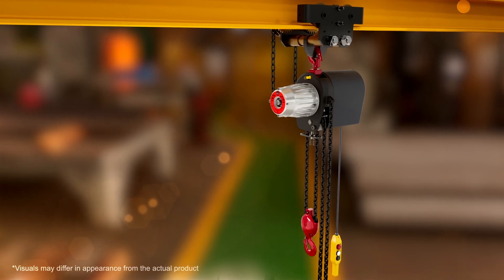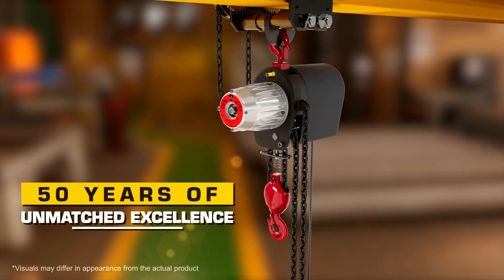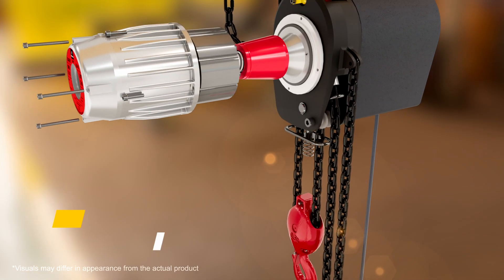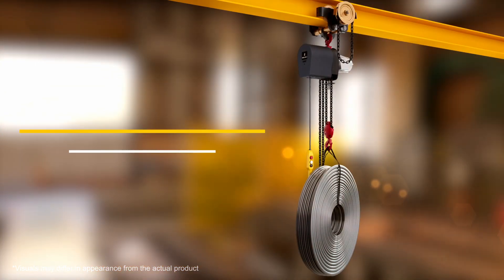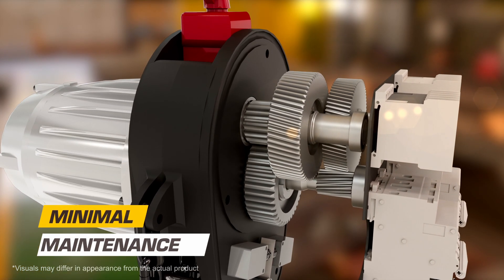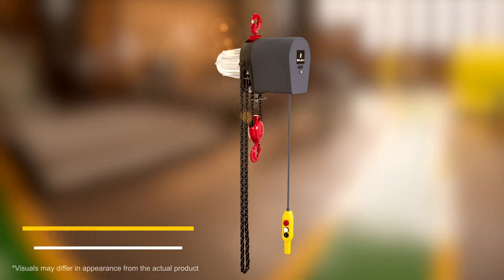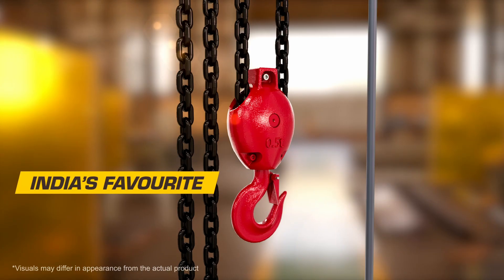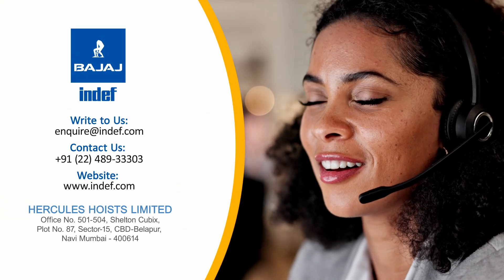Bajaj Indef EH - II (Baby Hoist)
🔗⚙️ Elevate your operations with the EH-II Hoist, affectionately known as the BABY Hoist from Bajaj Indef. Over 50 years of proven excellence, making it the industry's trusted electric chain hoist. ⚙️

🚀 Industry Leaders' Choice: ✅ Over 35,000 units in action across multiple industries

🌟 Unmatched Performance: ✅ Powerful conical rotor motor for seamless lifting experience

🛑 Fail-Safe Braking: ✅ Automatic brake engagement ensures ultimate safety

👍 Impressive Speed at an Affordable Price: ✅ 0.5-ton variant lifts at 9.3 meters per minute

🔧 Minimal Maintenance, Maximum Reliability: ✅ Reduced wear and tear for long-lasting performance

🏅 Certified Excellence: ✅ Compliant with FEM Design Standards, ATEX, and CE certified

🤫 Plug and Play, Minimal Noise: ✅ Hassle-free installation with noise levels at 70 dB

🔥 Flame-Proof Variant for Safety: ✅ Suitable for hazardous area applications